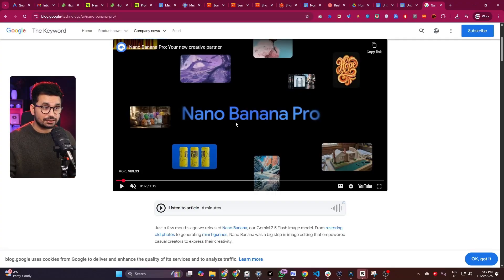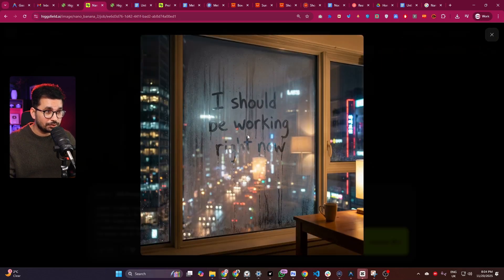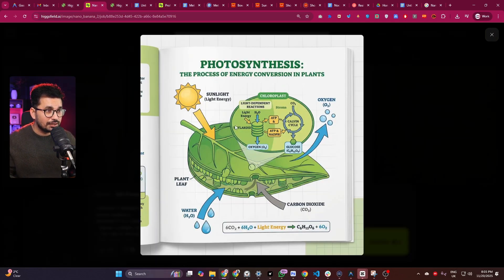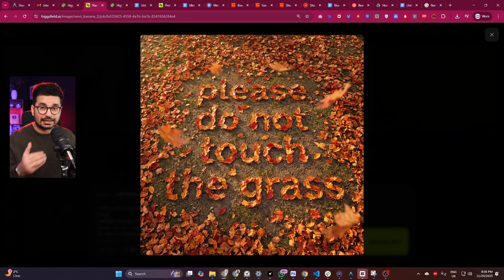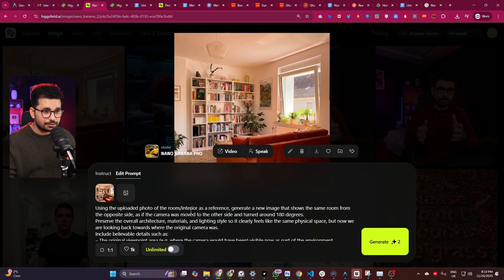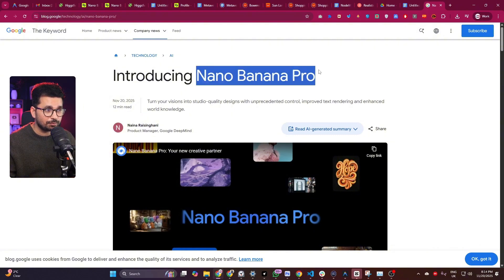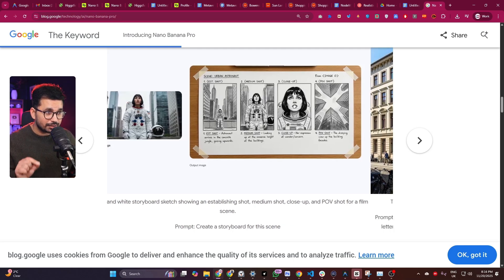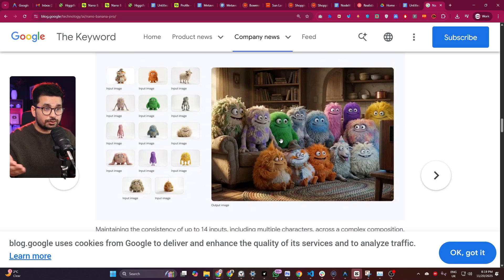Google Nano Banana Pro: MIND-BLOWING AI Images! New Features Unlocked!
Nano Banana Pro just dropped… and it might be the craziest AI image model Google has released so far.

In today’s video, I test everything — text-in-image, multi-character scenes, physics reasoning, diagrams, object replacement, localization, and more… and the results are absolutely INSANE.

If you’re a developer, creator, designer, or AI enthusiast, this model will blow your mind.
This isn’t just another model — this feels like a new generation of AI image intelligence.

📌 What you’ll see in the video:
– Realistic images with physics-aware details
– Ultra-clean text inside images (finally!)
– Multi-character consistency
– Real-time data visuals (weather, infographics, diagrams)
– Refocusing and lens changes
– Object swaps with correct lighting
– Document localization

I’m thinking about adding it inside my upcoming platform Vibez.art 👀

🟡 My Other Popular AI Videos:

• Building real apps with Cursor AI
• DeepSeek’s full capabilities explained
• AI Agents for coding (Windsurf, Bolt.new, Lovable, Augment Code)
• Best AI tools for entrepreneurs and developers